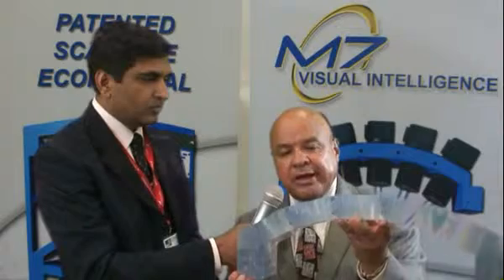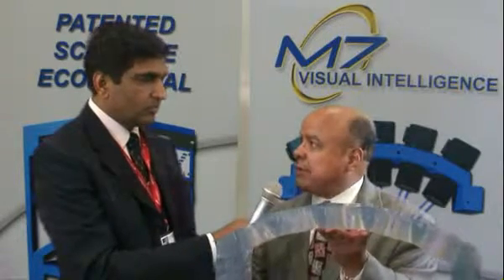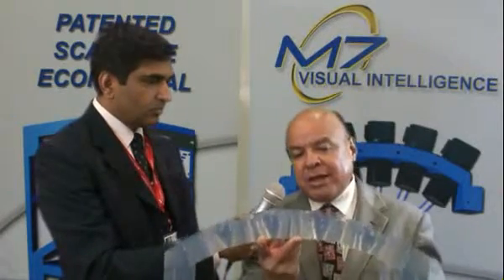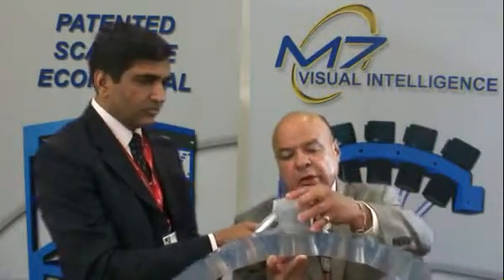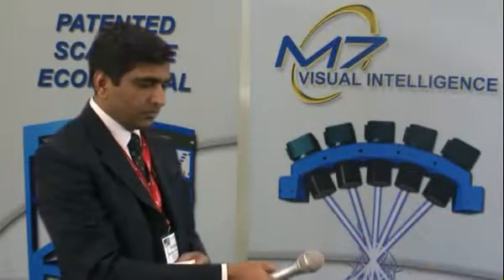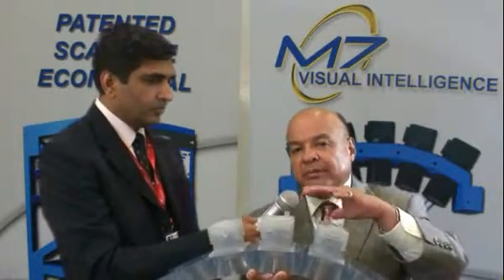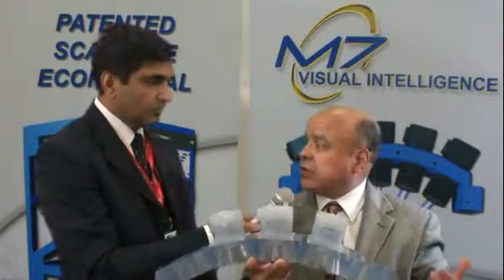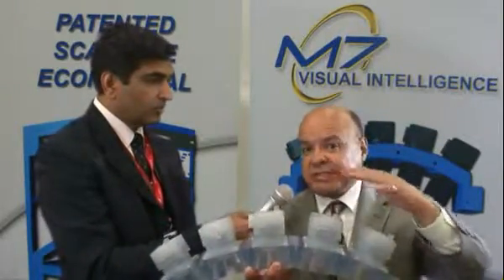GISCafe Interviews Armando Guevara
GISCafe interviews VI's President and CEO Armando Guevara at the 2010 ASPRS convention about the Visual Intelligence Iris One technology and the future of digital aerial imaging.
Collect More. Do More. For Less.

Visual Intelligence delivers to the geoimaging market place the most economical, best performing, reliable family of oblique corridor-area (iOne IMS) and stereo-3D large area (iOne Stereo) digital airborne sensors for infrastructure engineering surveying & mapping and precision geospatial web content (oil & gas, railroads, highways, energy networks, telecoms, land records, real state, agro & forestry management and many more).

Scalable in collection capacity, multifunctional sensors, that can do ortho, multispectral, stereo, oblique and point clouds, ALL in one pass -iOne. This geospatial industry game changer is now possible by VI's patented iOne Sensor Tool kit Architecture (iOne STKA), a modular and scalable metric geoimaging software and COTS Hardware technology foundation.

From this foundation, digital obsolescence resilient multipurpose metric geoimaging sensors and information generation solutions, from airborne to handheld, are being built to economically, uniquely and competitively service the user's rapidly changing geoimaging requirements.

TRADEMARKS
Visual Intelligence®, the Visual Intelligence Eye Logo, Collect More. Do More. For Less.®, DigitalFilm®, CoCo®, ARCA®, iOne®, iOne STKA®, iOne Hummingbird®, piXCen® and Geoimaging the world online!®are among others, Registered Trade Marks of Visual Intelligence LP, Houston, Texas, USA.